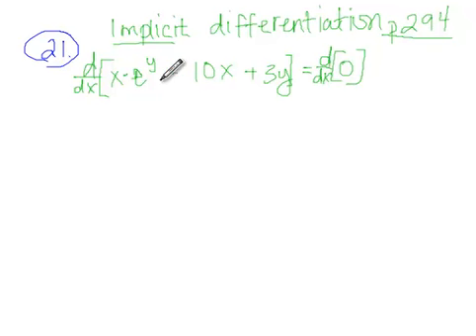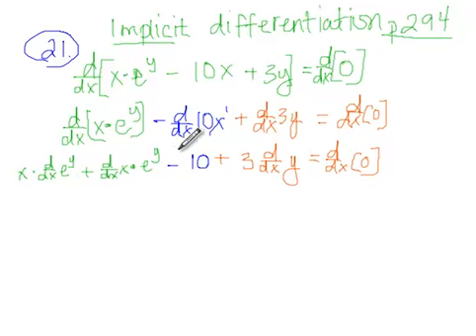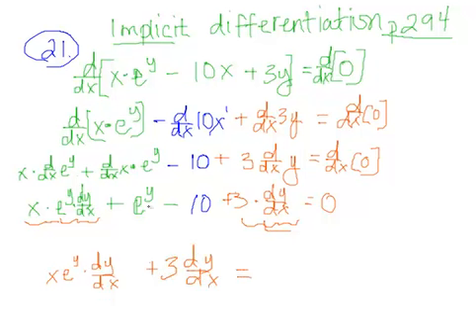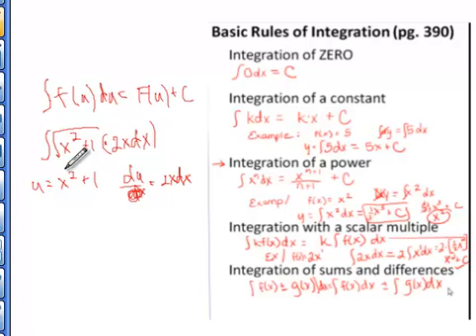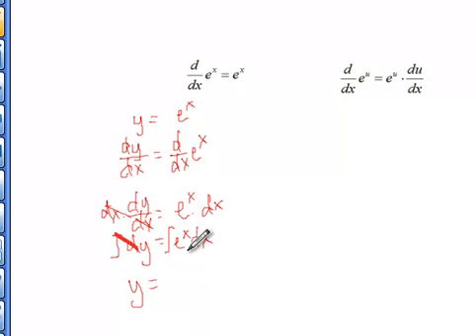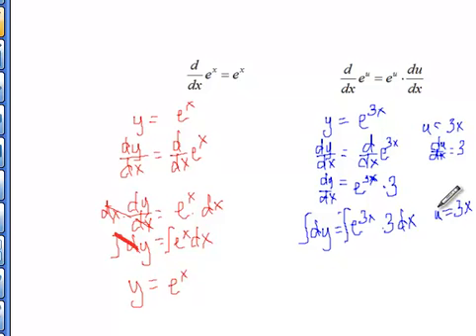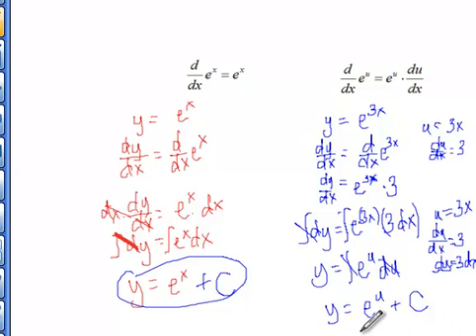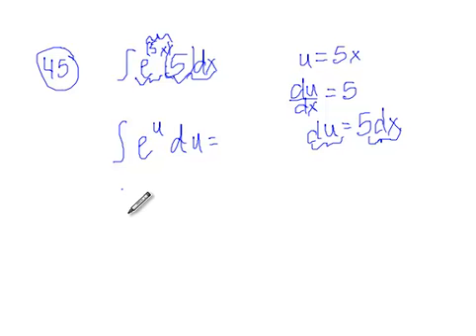8 1 Integ Exponent e